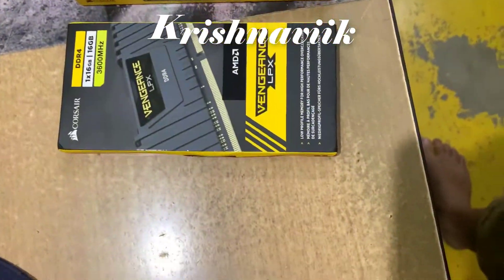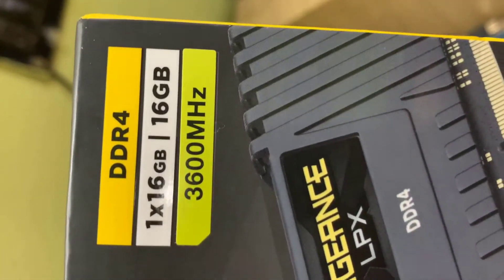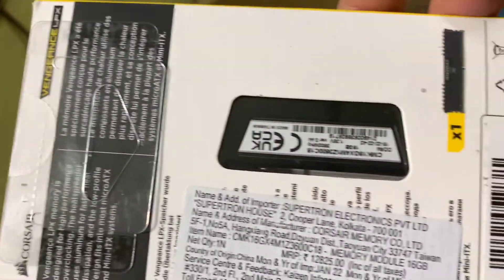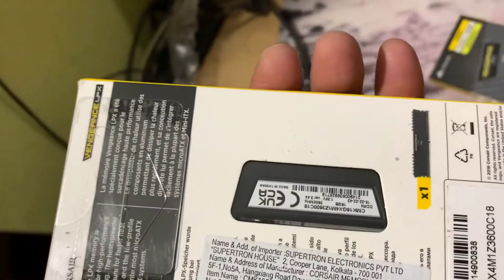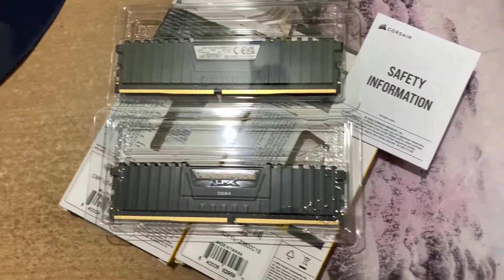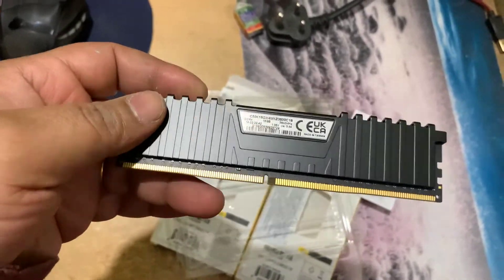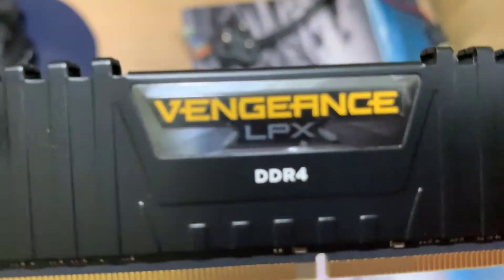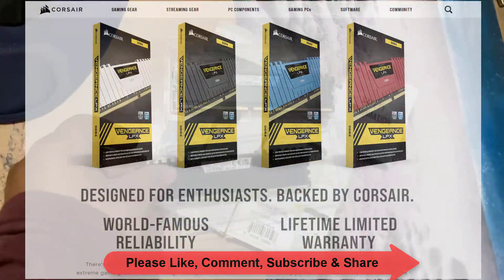The RAM for the Best Performance in Gaming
Hello friends, welcome you all to my channel, today I am going to show you, the RAM which I have purchased for my Gigabyte B550 AORUS PRO V2 (rev. 1.0) motherboard to upgrade my personal computer.

Corsair Vengeance LPX 16GB DDR4 3600MHz C18 Desktop Memory

Brand Corsair
RAM  DDR4 16 GB
Optimized for AMD Ryzen

Corsair VENGEANCE LPX module is built with a pure aluminium heat spreader for faster heat dissipation and cooler operation; and the custom performance PCB helps manage heat and provides superior overclocking headroom. Each IC is individually screened for performance potential.
The DDR4 form factor is optimized for the latest DDR4 systems and offers higher frequencies, greater bandwidth, and lower power consumption than DDR3 modules. VENGEANCE LPX DDR4 modules are compatibility-tested across DDR4 systems for reliably fast performance. There’s XMP 2.0 support for trouble-free automatic overclocking. And, they’re available in multiple colours to match your personal preference.

Ryzen 9 5950X 5000 series 16 core 32 thread amazon

Gigabyte B550 AORUS PRO V2 (rev. 1.0)

Cooler Master MWE Gold 650 V2 80 Plus Gold Certified, Fully Modular Power Supply:

Multi Compatible All-in-One CPU AIO Water Cooler

corsair vengeance rgb pro